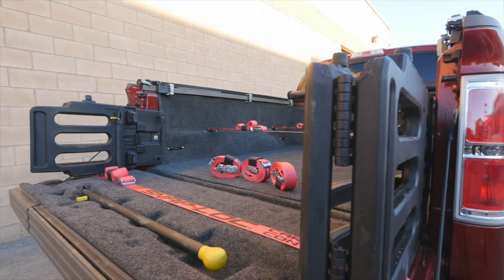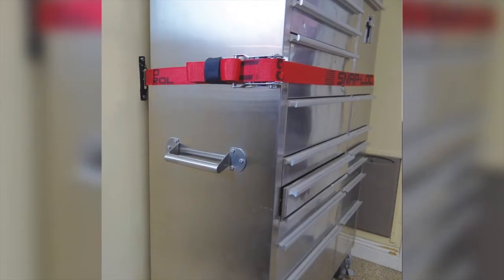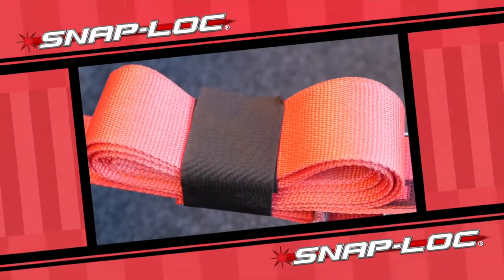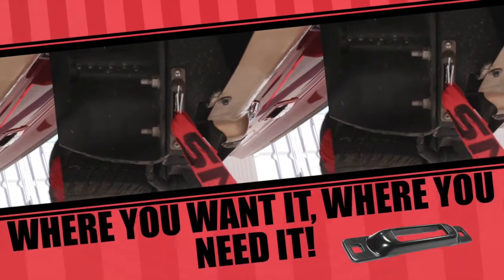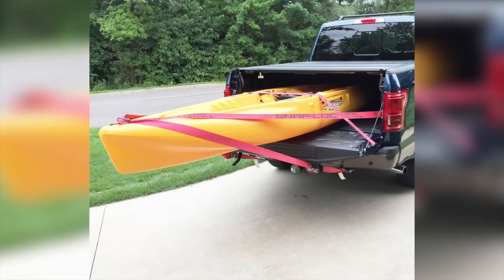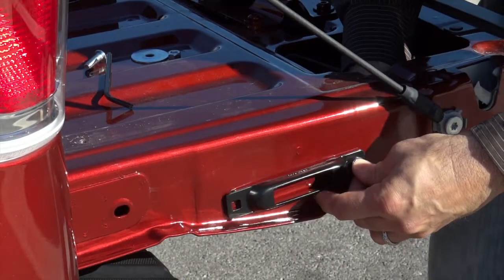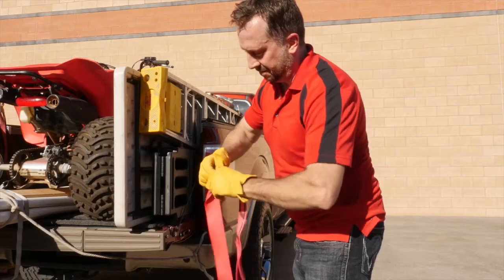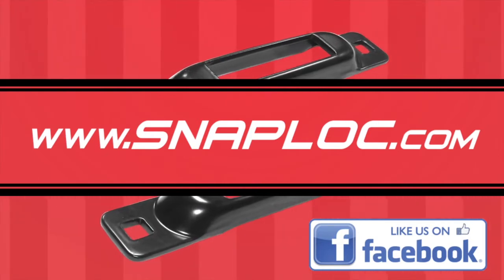SNAP-LOC Cargo Control System: Ultimate Cargo Control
Ultimate Cargo Control. The Snap-Loc Cargo Control System is the most safe, secure and easiest way to tie down cargo on your trucks, trailers, racks and more! The best strap anchoring system ever!